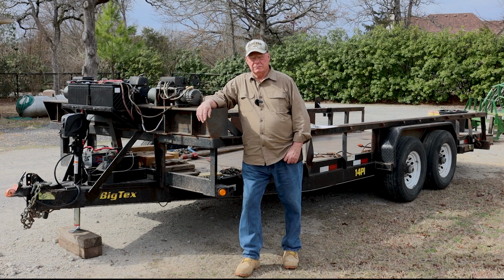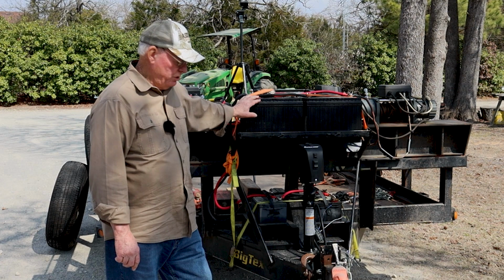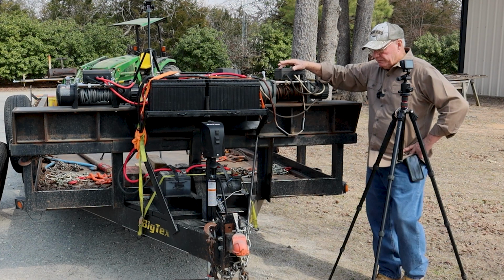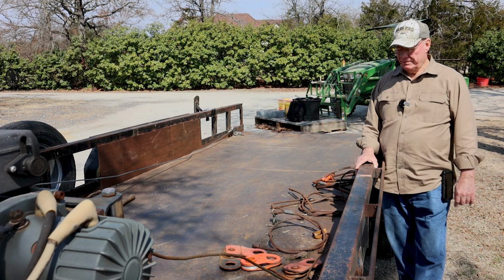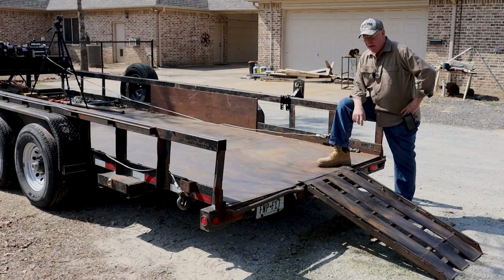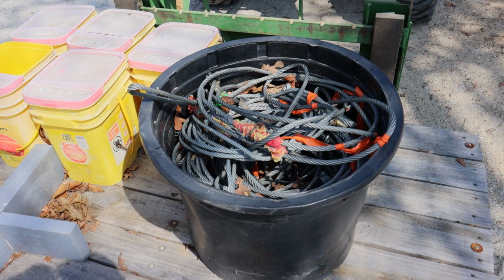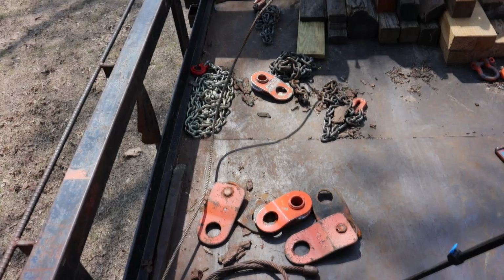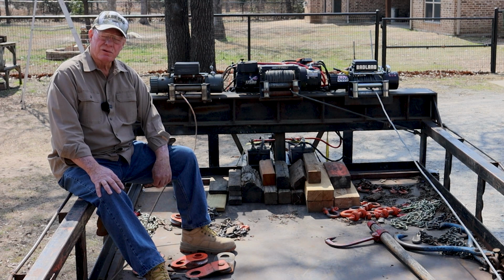Modifing My Logging Trailer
This video is about the many modifications I have made to my logging trailer over the years so I could load large heavy timber logs.  I will talk about loading ramps, log arches, winches, batteries, cables, and all the other equipment you will need to load and move large, heavy logs.